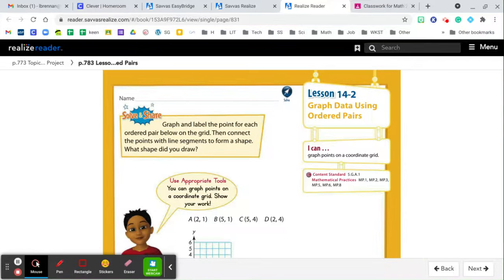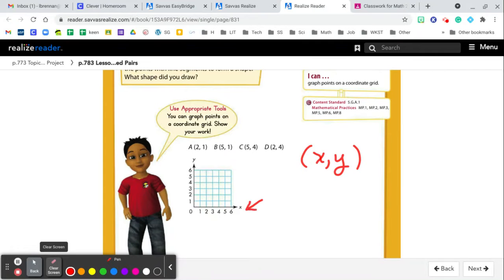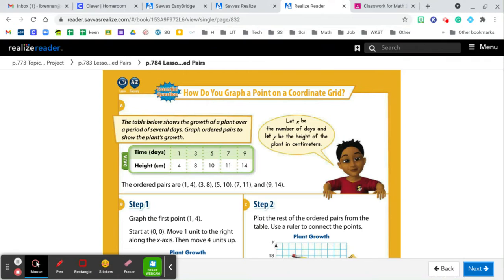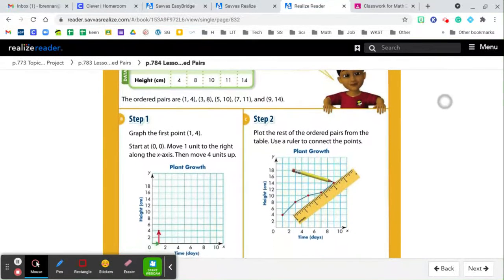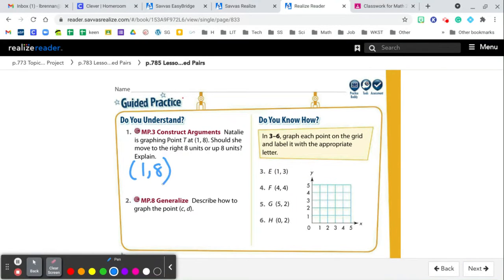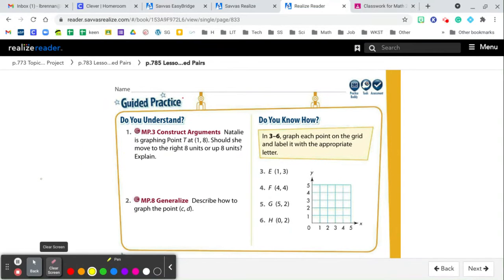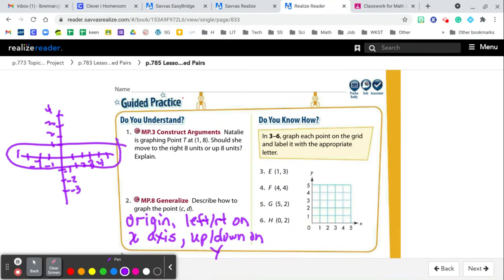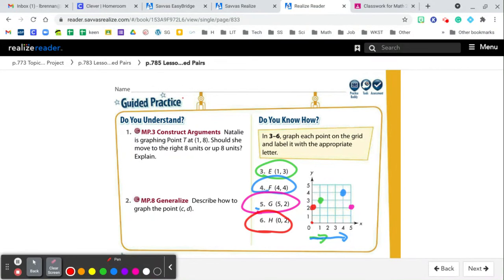14-2 Teacher Video p. 783